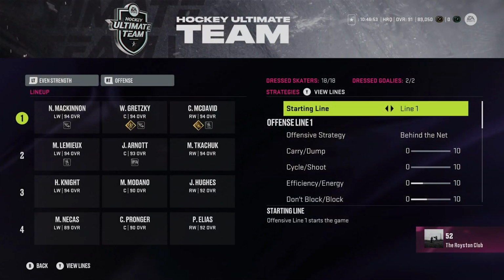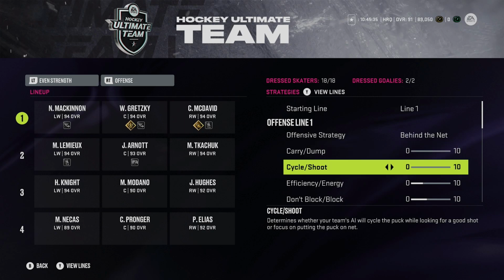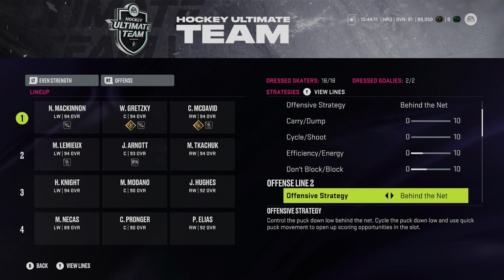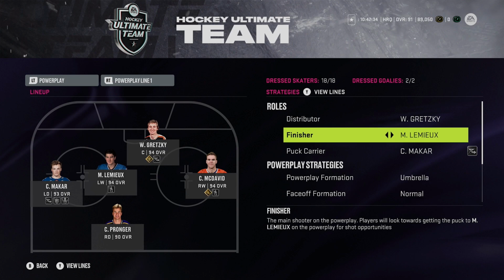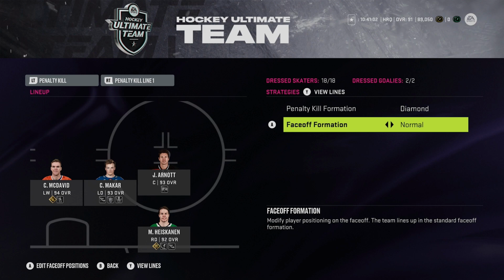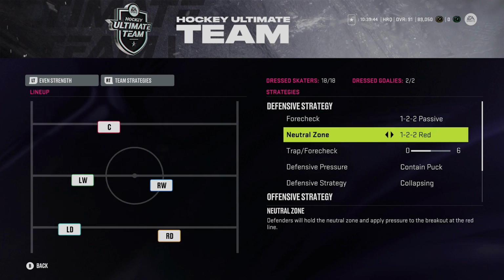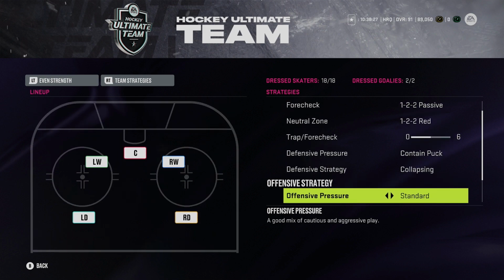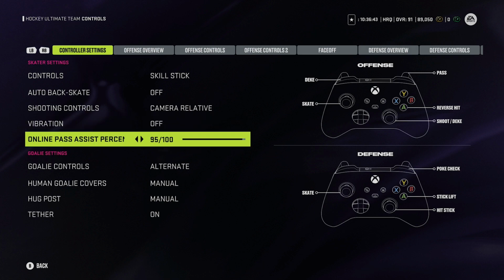BEST STRATEGIES AND SETTINGS IN NHL 24 HUT (FEBRUARY)